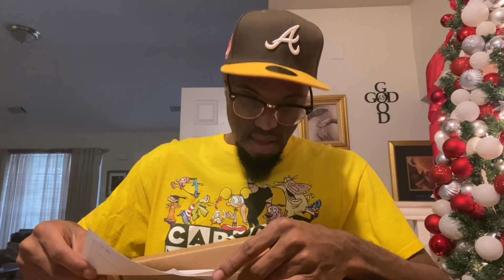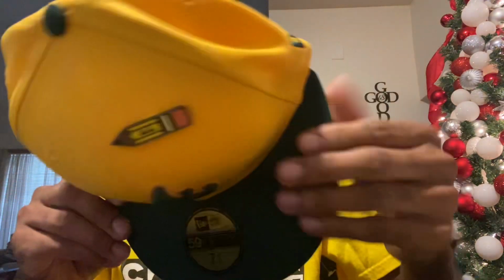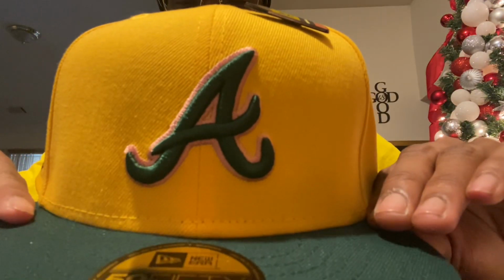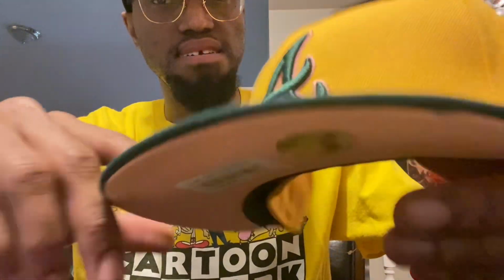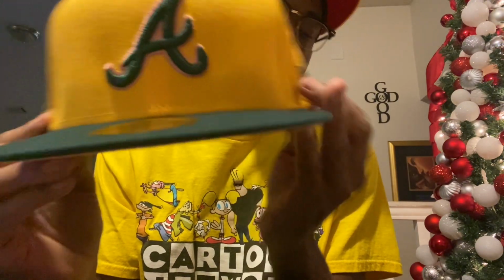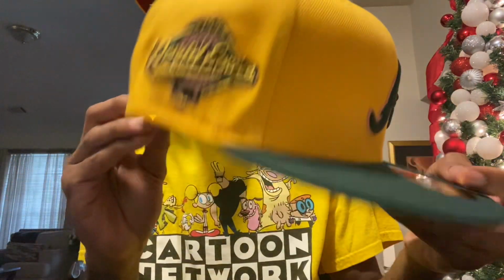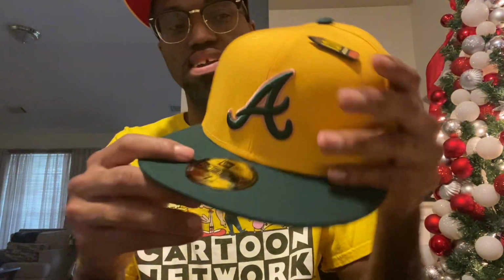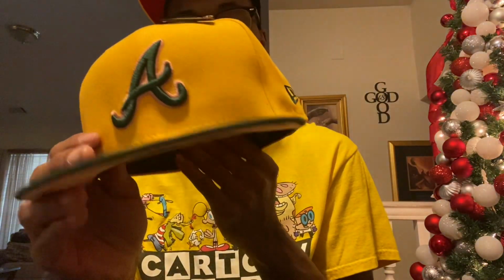New Era Back To School Atlanta Braves Fitted Hat Review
New Era Back To School Atlanta Braves Fitted Hat Review New Era Back To School Atlanta Braves Fitted Hat Review New Era Back To School Atlanta Braves Fitted Hat Review